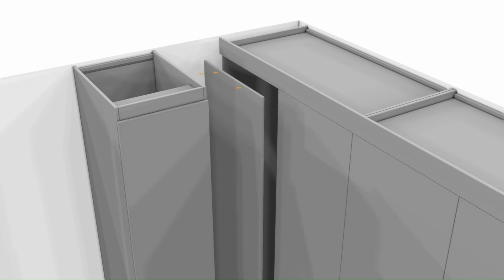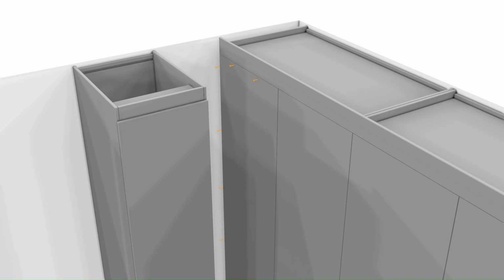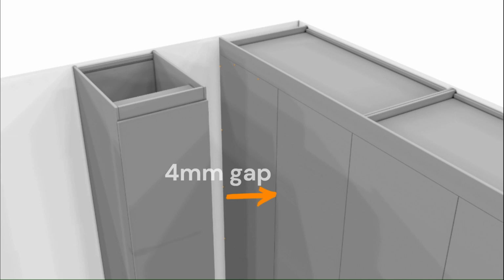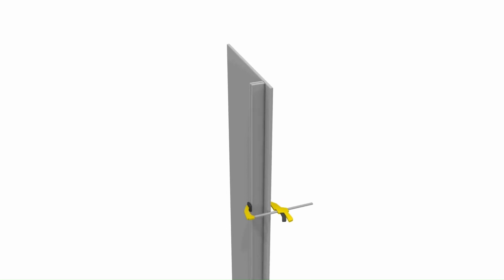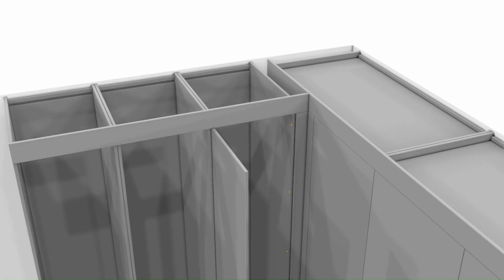Corner Unit Fitting Instructions For Fitted Wardrobes From Online Bedrooms